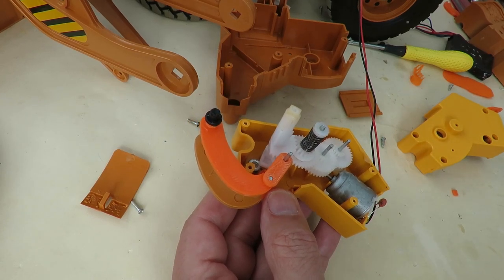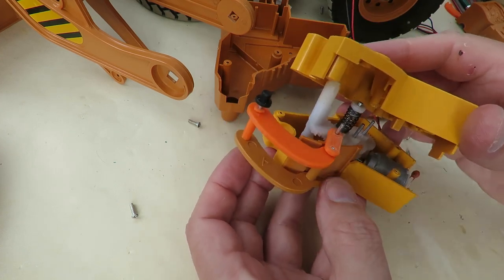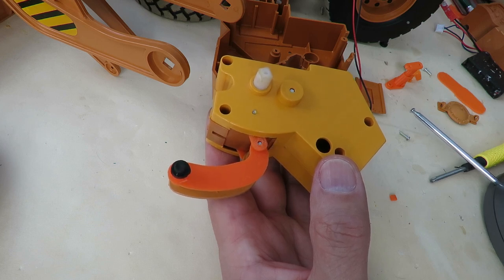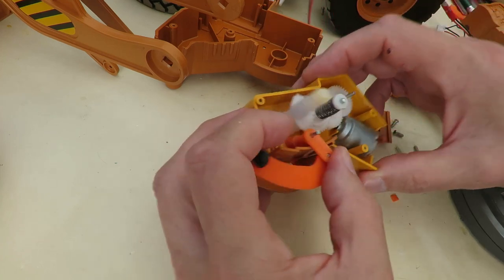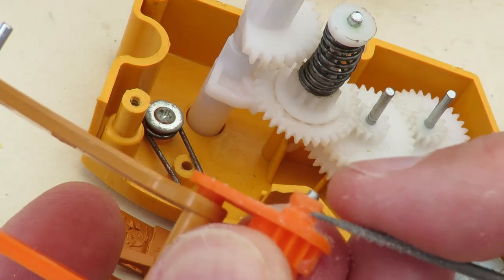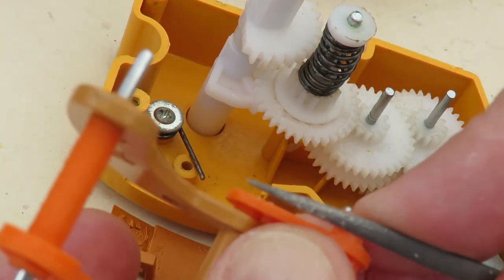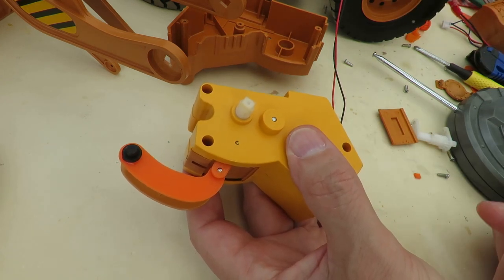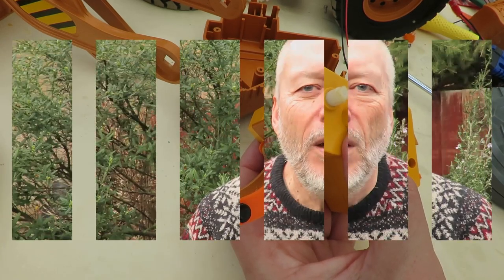RC Scraper fixing the shovel tilt PART THREE of FIVE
RC Scraper fixing the shovel tilt PART THREE of FIVE. I wasn't going to do any more work on this as I had achieved my original objective of 3D printing replacement parts for the differential gearbox BUT I then decided to fit a better antenna as the RC range was only a metre or so. You will see this then developed into another 3D printing job to replace parts for the bucket/scraper tilt mechanism.

RC HL Toys Bulldozer Power Scraper SW HL 3058. When I bought this in a Charity Shop back in 2019 I found it was missing a vital gear for forward/backward motion so even though I managed to match it with the transmitter from my RC Robot Wars Shunt it would be garbage to somebody buying it for a child to play with. Quite a few minor trim bits were also missing.

I found this information online
1:10 scale 6 channels remote control simulation bulldozer.
General Spec
HL TOYS
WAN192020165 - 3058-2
Type - remote control
Channel - 6 channels
Material - plastic
Function - can do all the movements a real bulldozer can
Playing time - 10 mins
Charging time - 40 hours
Compatibility - suitable for children above 8.
Battery for Helicopter - 4.8V battery (included)
Battery for Radio Control - 9V battery (included)
Accessory - remote control, battery, antenna, charger